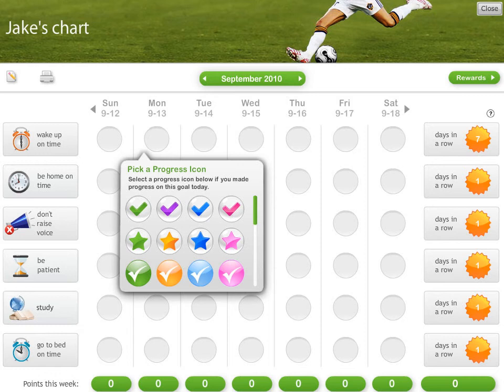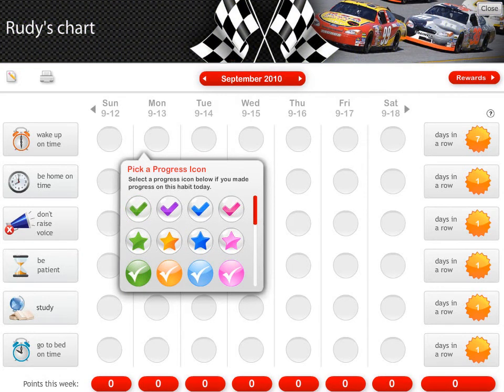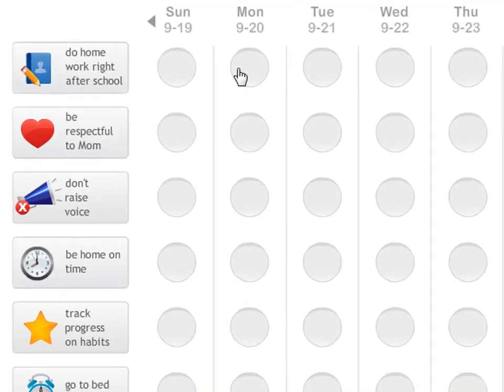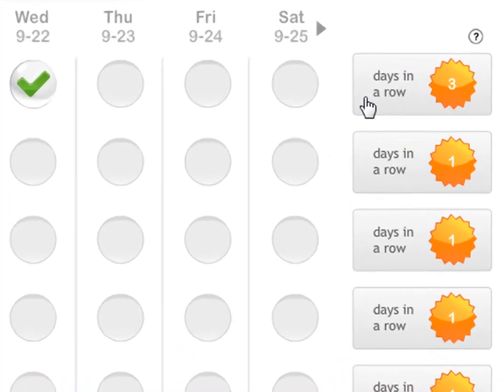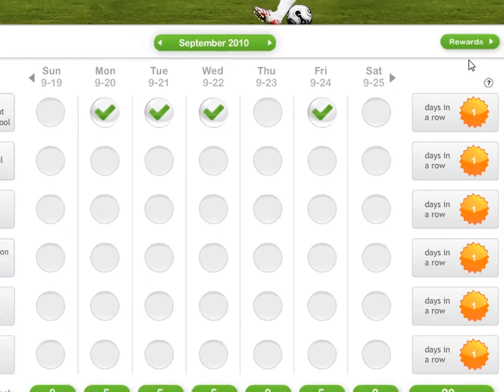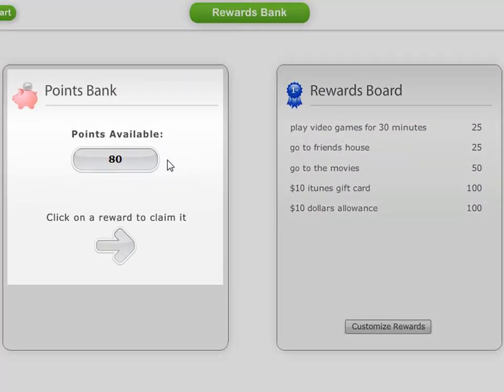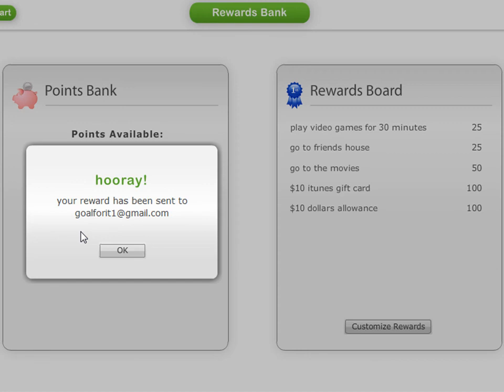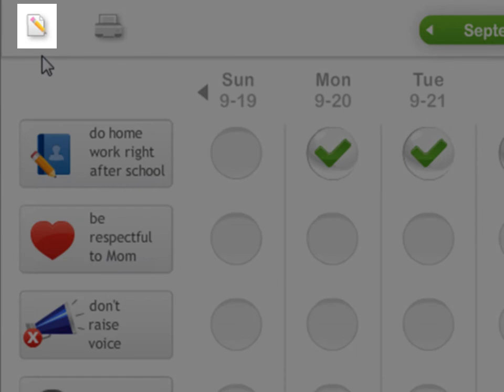Goalforit.com - Behavior Charts for Tweens & Teens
Goalforit.com offers free Behavior Charts that motivate tweens & teens to build essential behavior skills in a positive way.